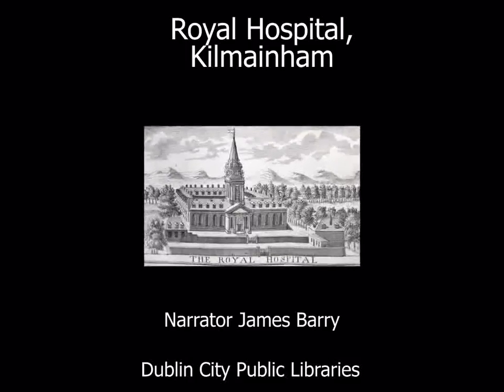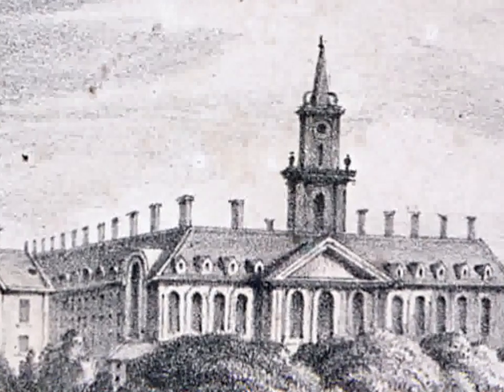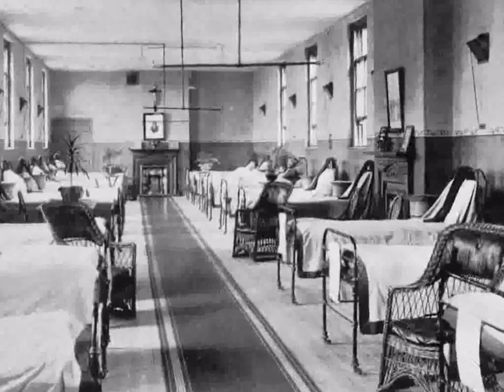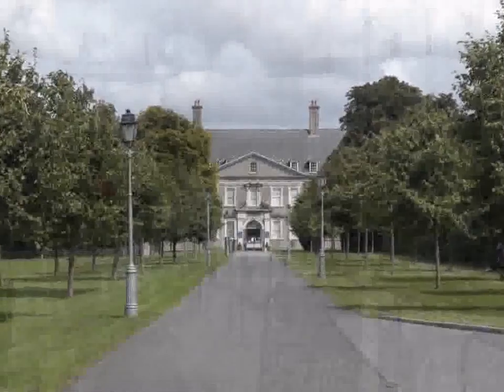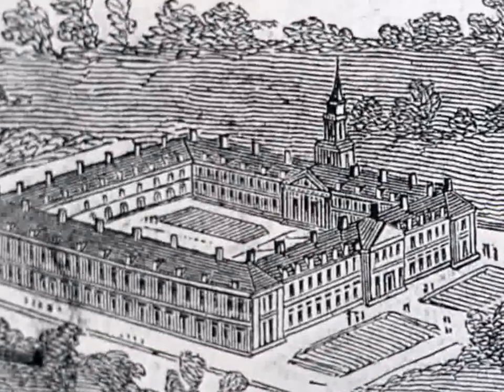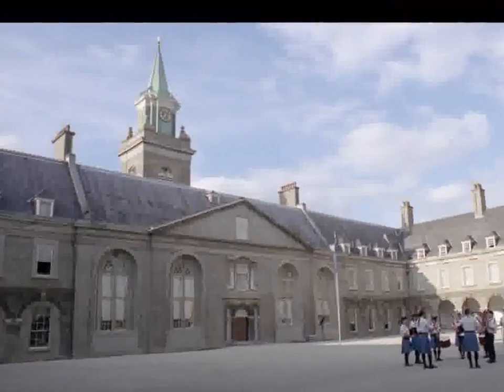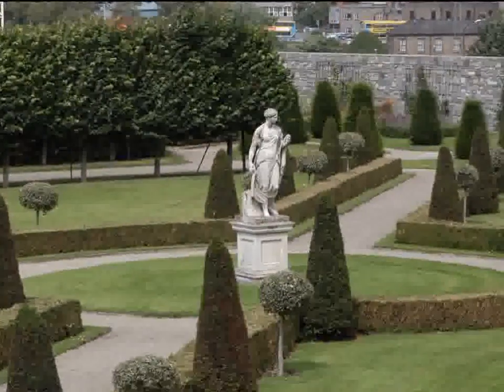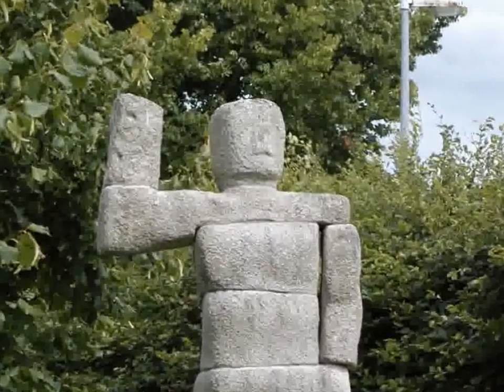Royal Hospital, Kilmainham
The Royal Hospital in Kilmainham was built in 1684 to house three hundred old or disabled soldiers from the many wars of the time. In 1991 the hospital was remodeled and became the Irish Museum of Modern Art (IMMA).

This video is designed as a resource for primary and post-primary students up to Junior Certificate.